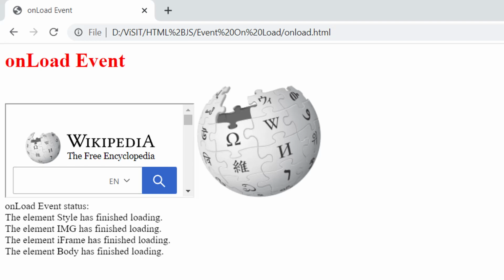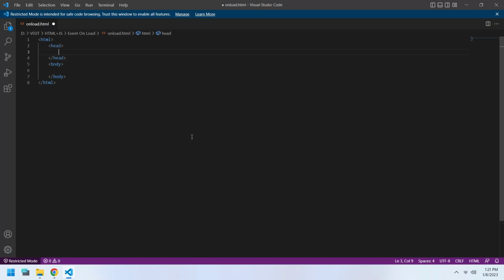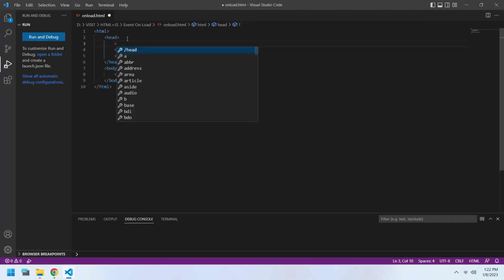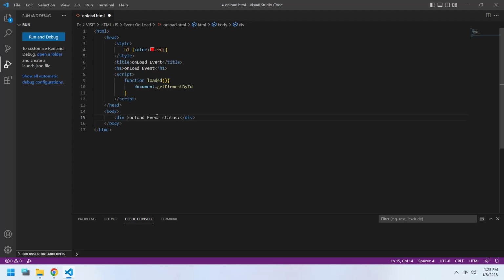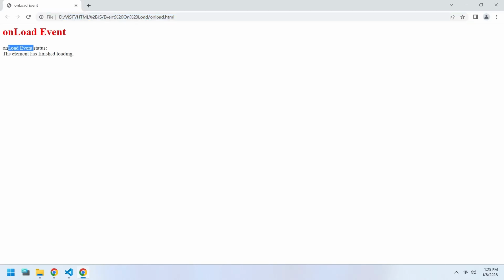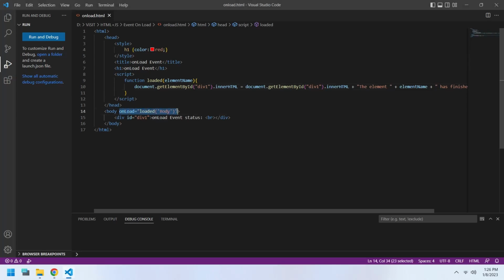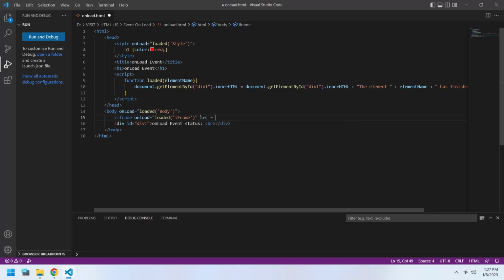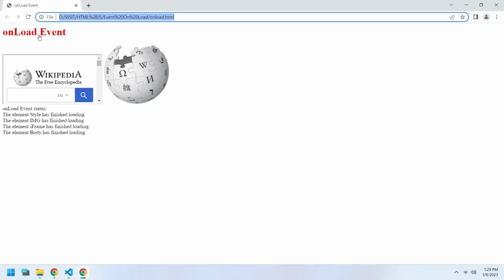JavaScript: How to use onLoad event trigger in HTML and JavaScript (Tutorial)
In this video, the speaker is explaining how to use the "on load" event in JavaScript. The "on load" event is triggered when an HTML element, such as the body tag, an iFrame, an image, a link, or a style, is loaded with content from an external source.

To demonstrate the use of the "on load" event, the speaker creates a new HTML file using Visual Studio Code and writes some basic HTML code to create a title, a heading, and a division tag. They then add a style tag to change the color of the heading to red and a script tag to write the JavaScript code.

The speaker defines a function named "loaded" that is called each time an HTML element is loaded. The function uses the "document.getElementById" method to access the division tag and the "innerHTML" property to add new text to the existing text inside the division tag. The speaker also adds the "loaded" function to the "on load" event of an element, in this case the body tag, so that the function is called each time the body tag is loaded.

The speaker then shows how to add a parameter to the "loaded" function to display the name of the element that has been loaded and uses this on the "on load" event of the style and iFrame tags. They also show how to add the "on load" event to an image tag and provide the URL for the image that is to be loaded.

In conclusion, the speaker explains that the "on load" event in JavaScript is used to confirm when an HTML element has been loaded and provides the name of the element that has been loaded. The video provides a good introduction to the "on load" event in JavaScript and how it can be used in HTML.